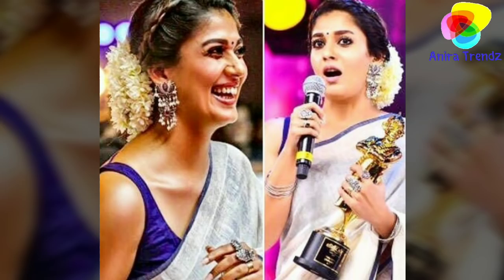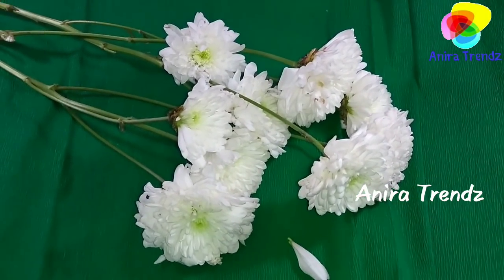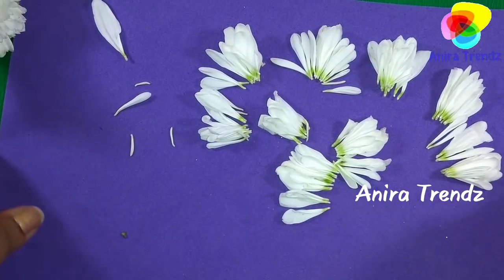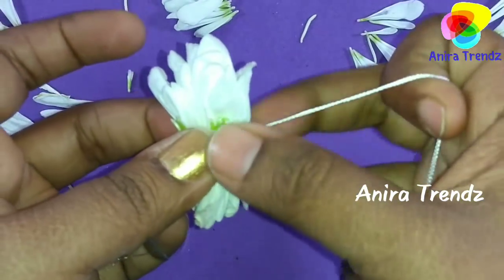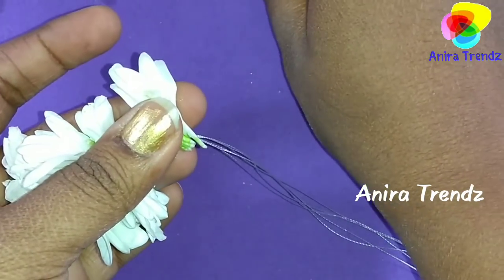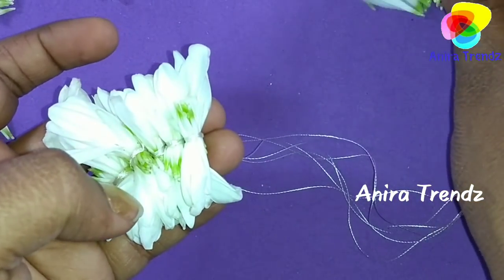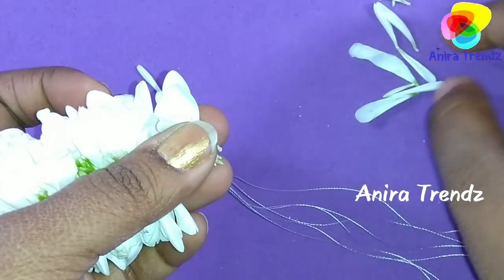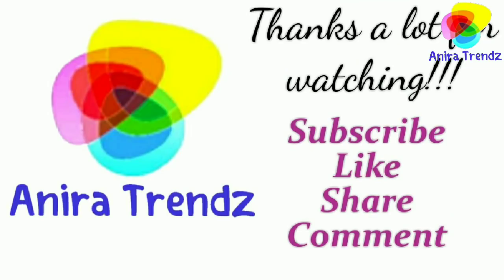Nayanthara Inspired Flower Veni / Vikatan Award Function Look / Look alike Jasmine Flower Veni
Nayanthara Inspired Flower Veni / Vikatan Award Function Look / Look alike Jasmine  Flower Veni Tutorial DIY